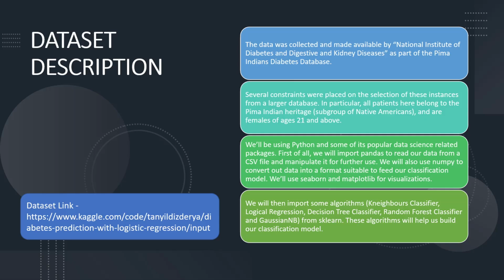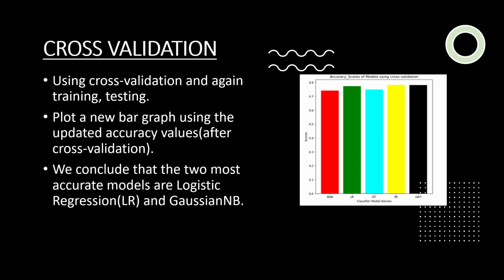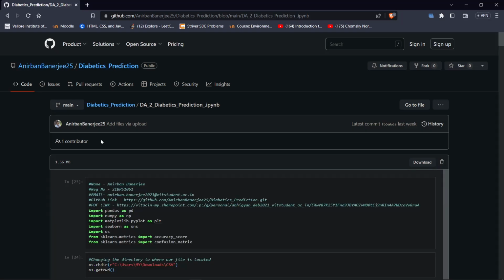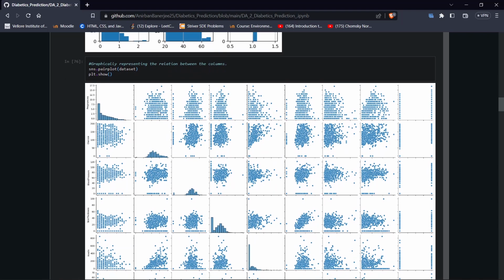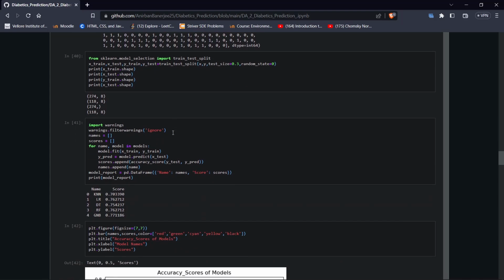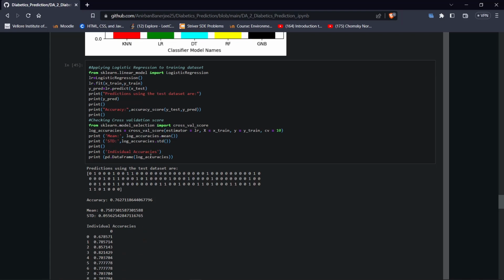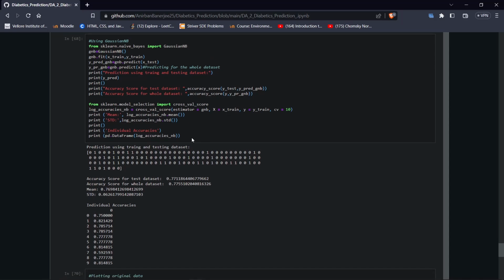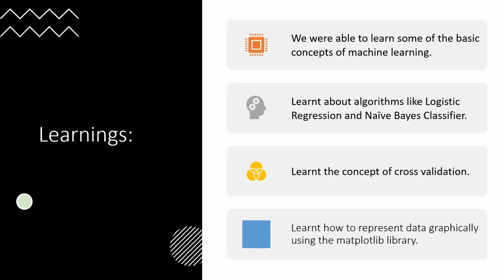April 1, 2023